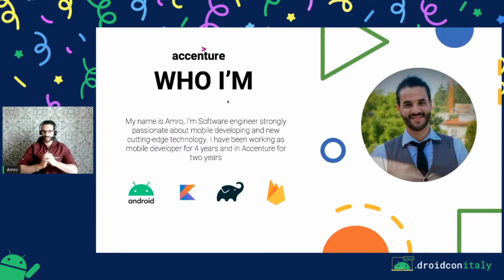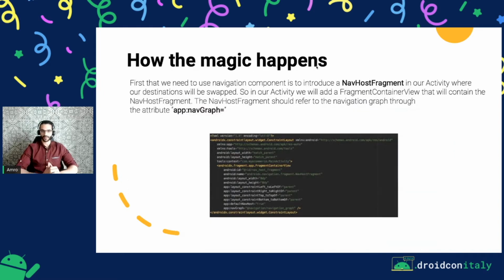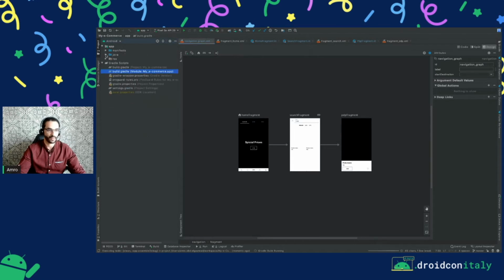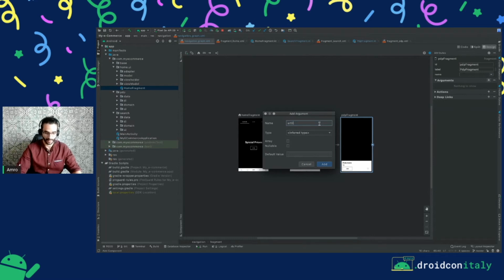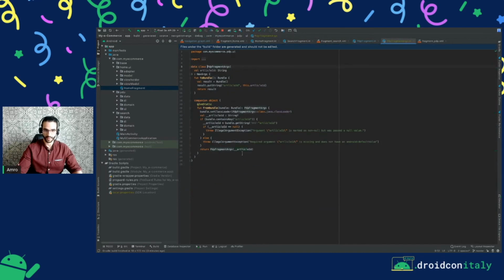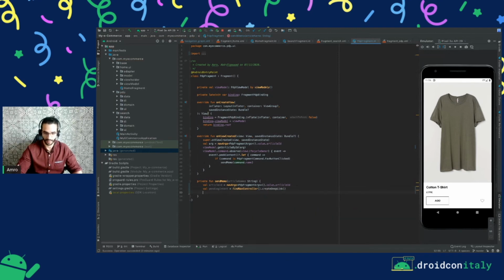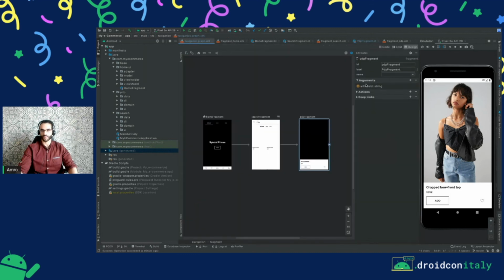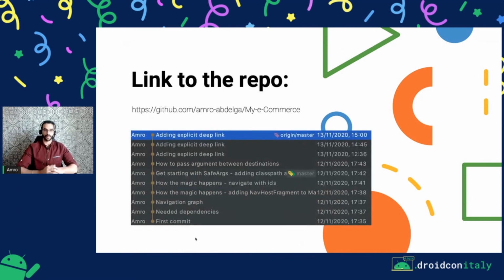Amro Abd Elgawwad Navigation: deeping safely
NAVIGATION: DEEPING SAFELY
Amro Abd Elgawwad, Senior Mobile Software Engineer, Accenture

You are using the navigation in your app, aren’t you? When you navigate between pages, you may need to pass arguments! Passing arguments is awesome - it means you don't have a global declaration in your app, but different destinations have shared information that is not needed. Just pass arguments with SafeArgs and save your life.

From time to time, we need to land our end-user from an external application inside a deeper part of ours, without passing through the whole hierarchy, but land directly to the destination. Let's glance at the deep linking with the navigation component!

Are you ready to let the users smoothly navigate through the app with the navigation component? Fasten your seat belt and join the session